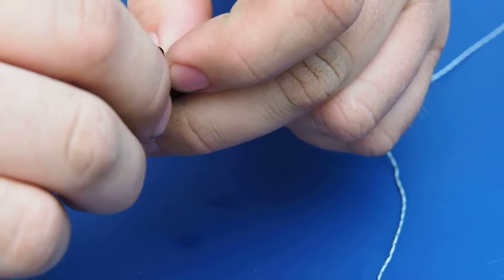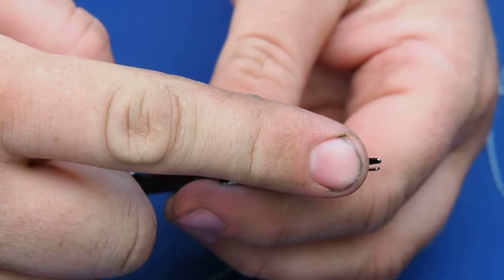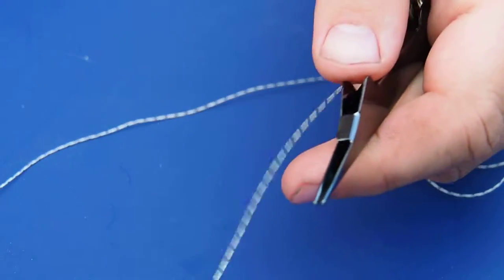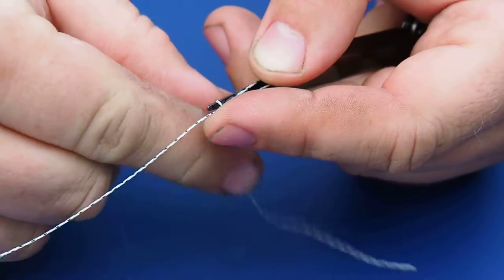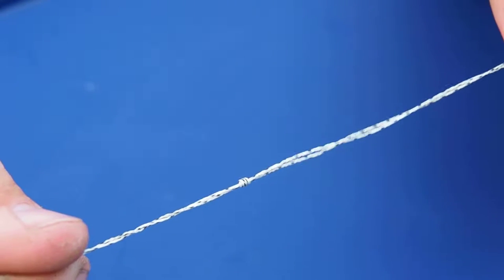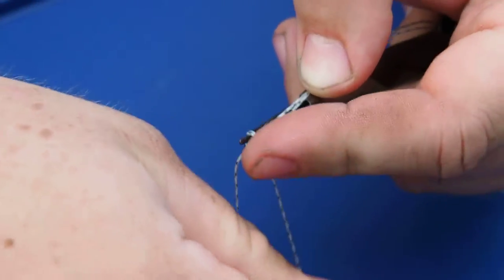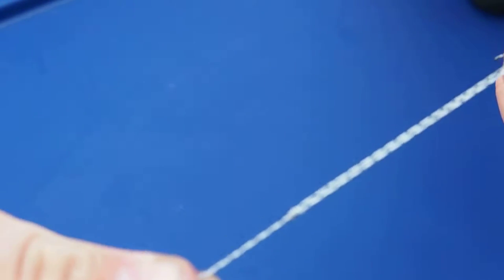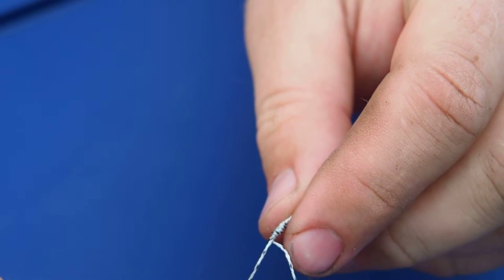How to Tie a Nail Knot and Blood Knot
Basic instructions on how to tie a nail knot and blood knot. The blood knot is commonly used to join two lines together (can be different diam.)
Video was taken using a Olympus e-m5 mark 2.
Tyler Baker is instructing and demonstrating